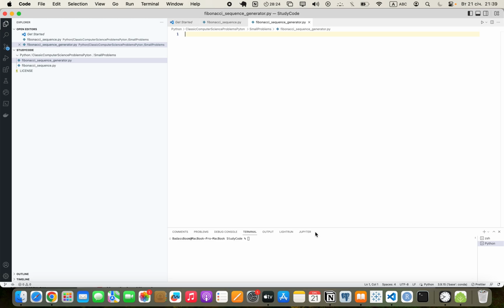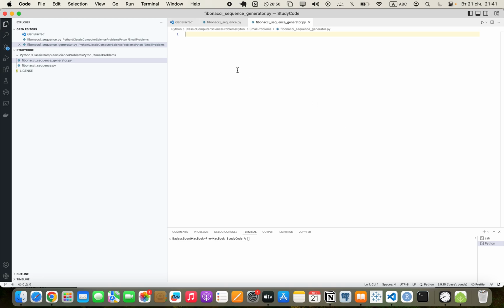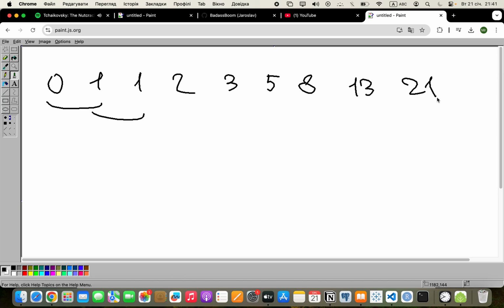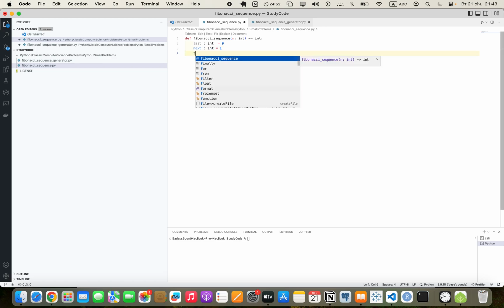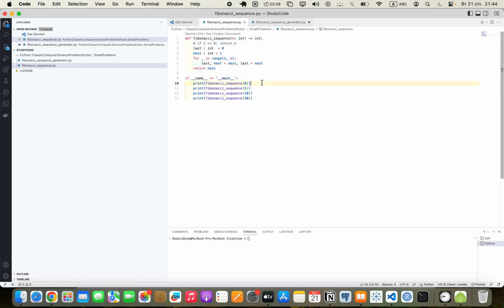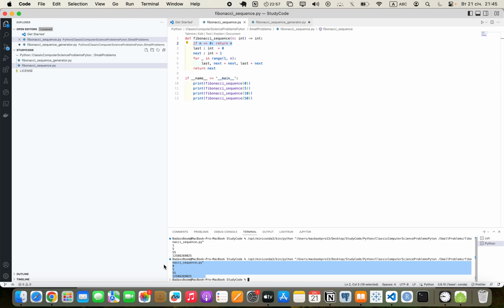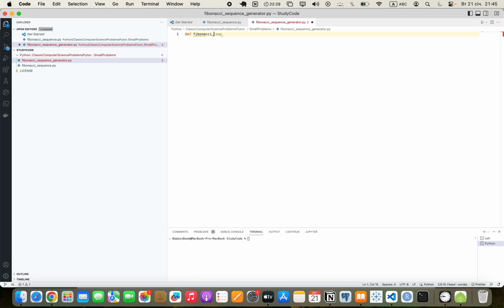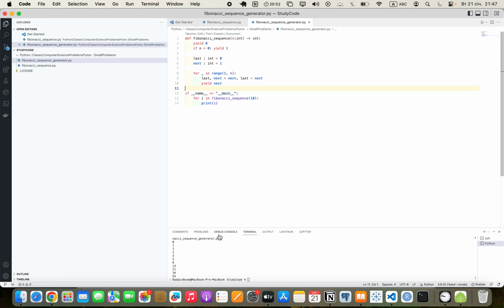🚀 Grinding Python & ML